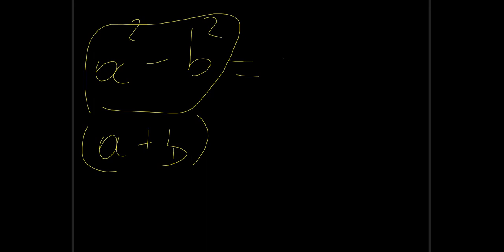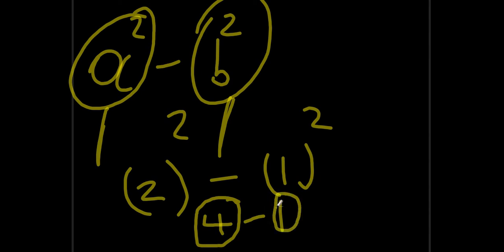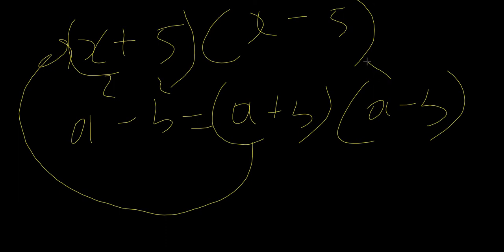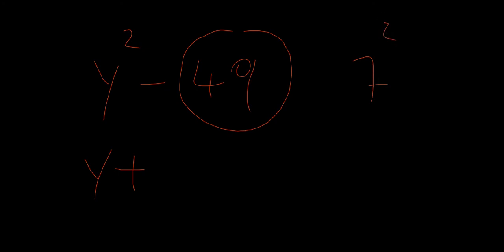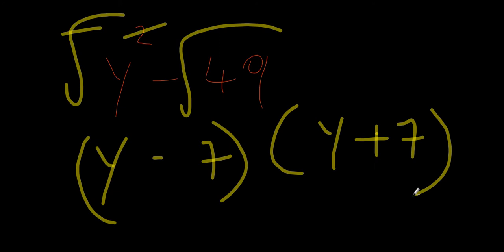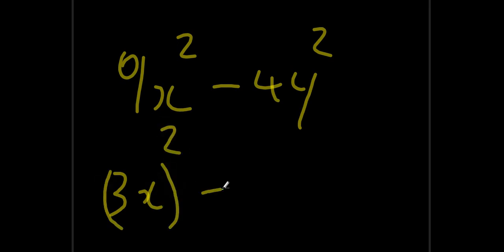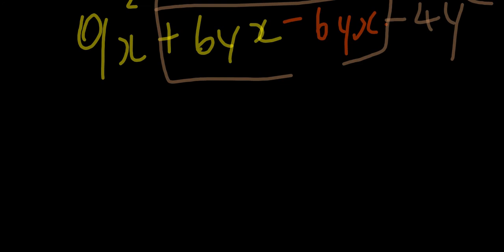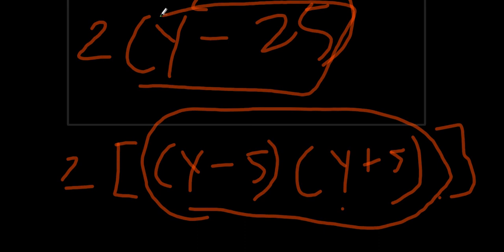CSEC DIFFERENCE OF TWO SQUARES PRACTICE QUESTIONS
In this video, the Difference of two Squares  is explained thoroughly with several examples and problem solving methods.